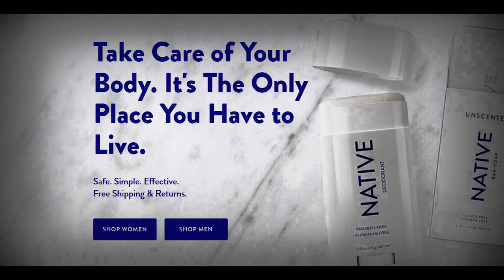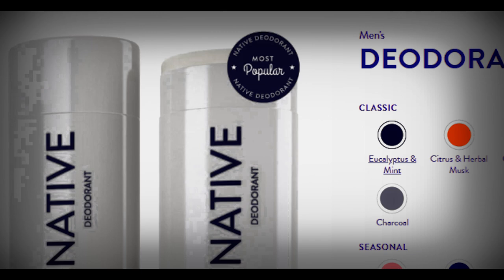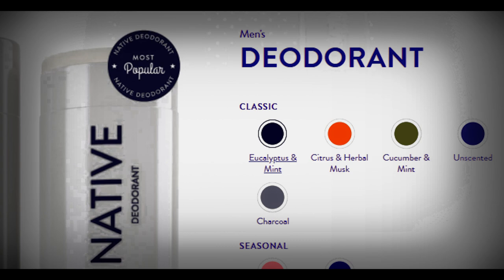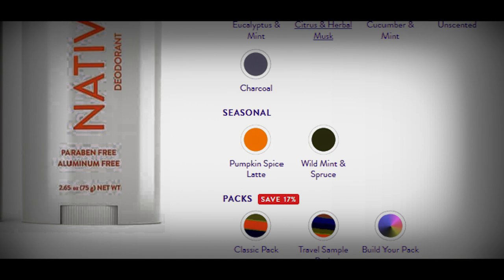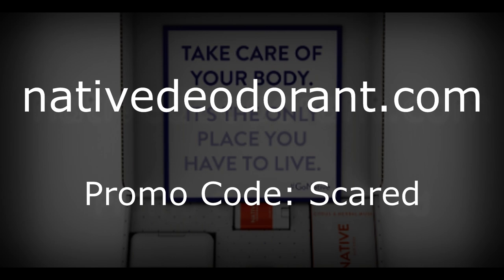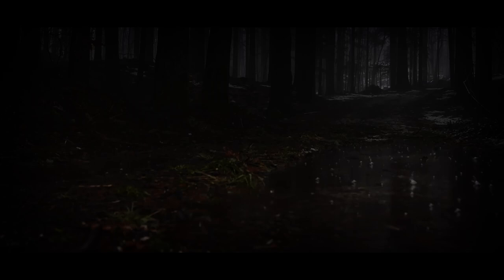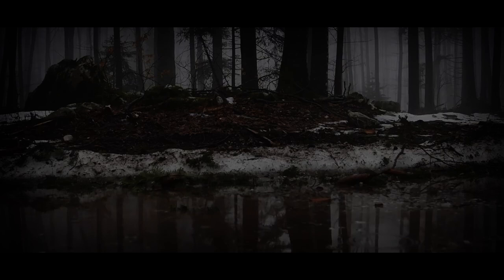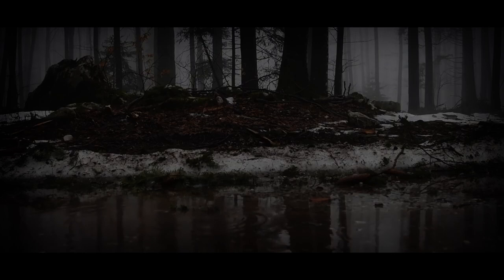Scary Stories | True Scary Horror Stories | Reddit Let's Not Meet And Others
This video features 27 true disturbing horror stories sure to scare you. The scary stories that feature on this channel mostly come from Reddit.

You can access my podcast "Be. Scared" here where I upload a podcast every week

If you would like to become a member, please follow this link and become a part of the Be squad (not quite the A squad)

B)

*This video contains stories that feature in my podcast Be. Scared.*